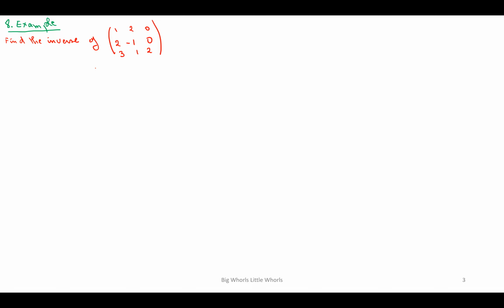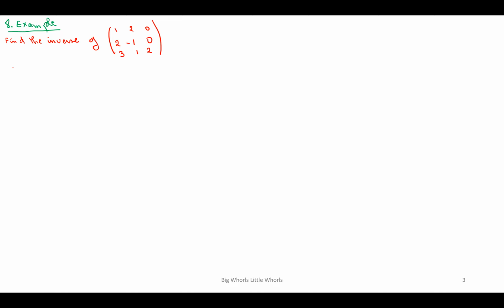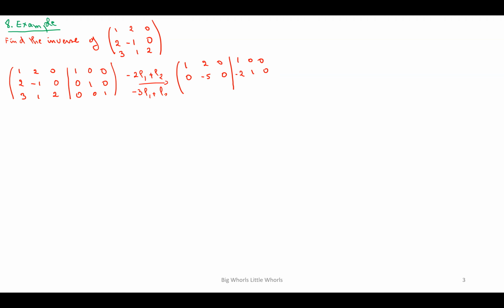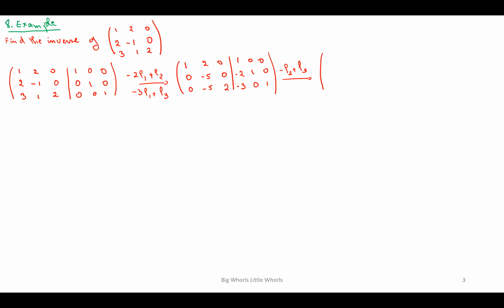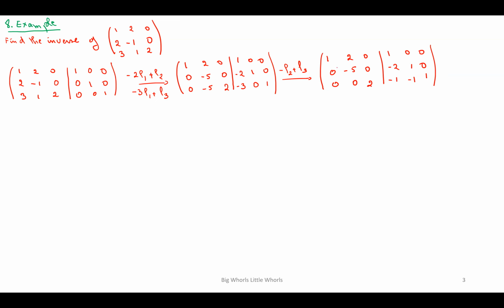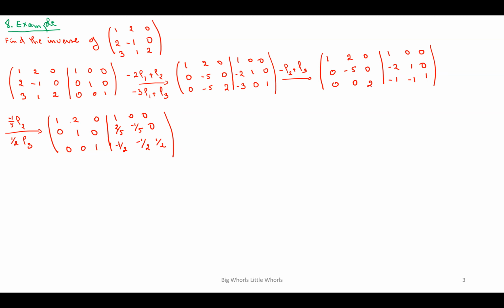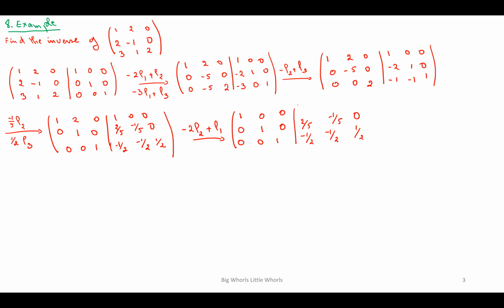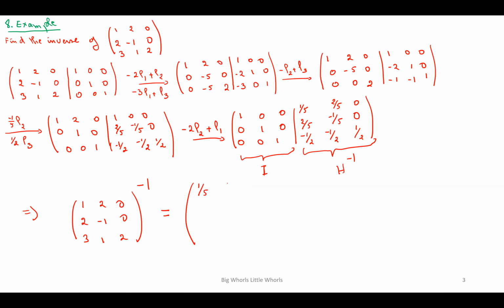Linear Maps: Matrix Inverse Example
Work out example of how to find the inverse of a matrix.